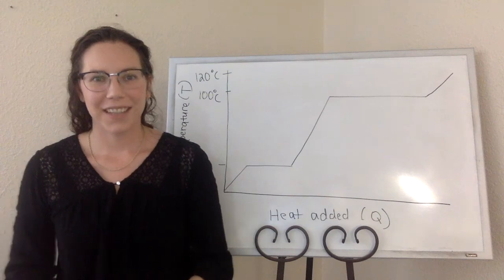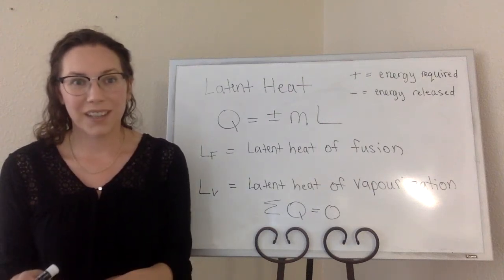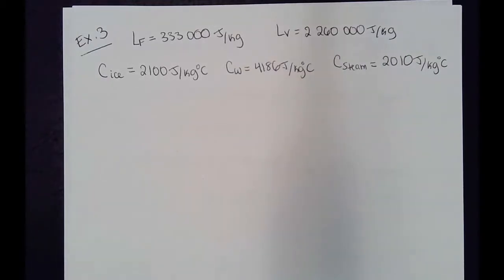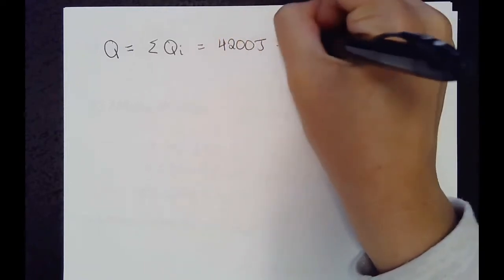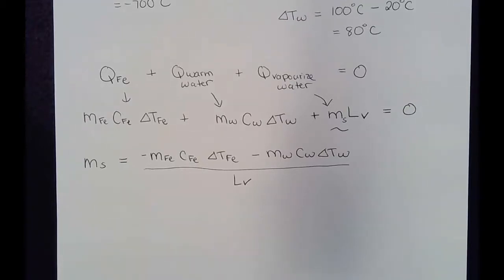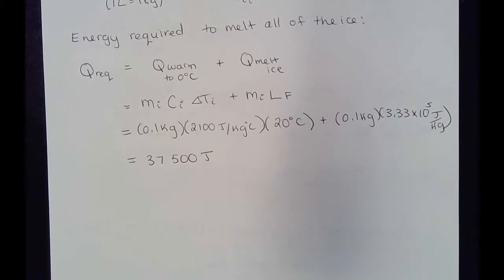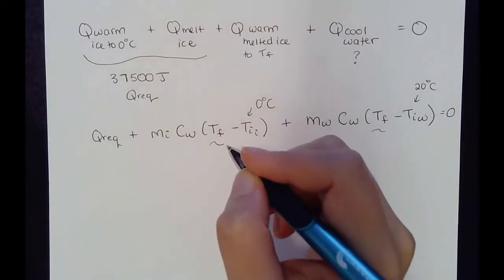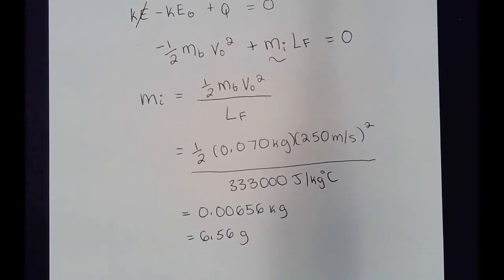Phys 104- 6.5 Calorimetry Problems with Phase Change